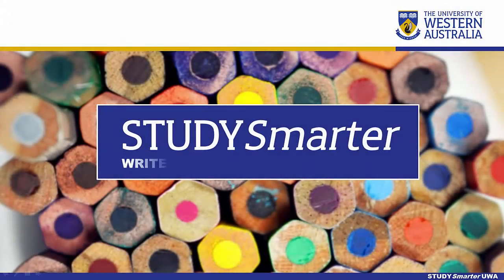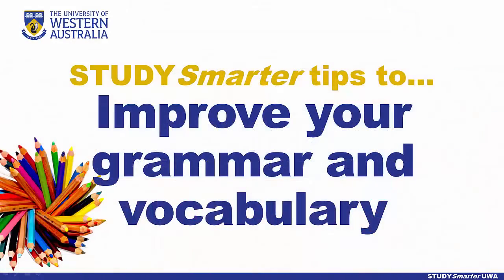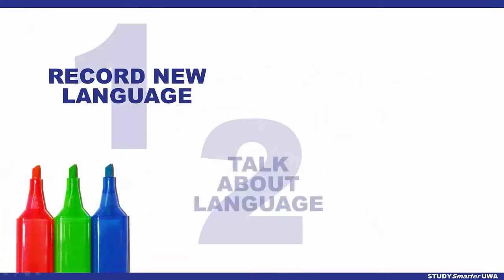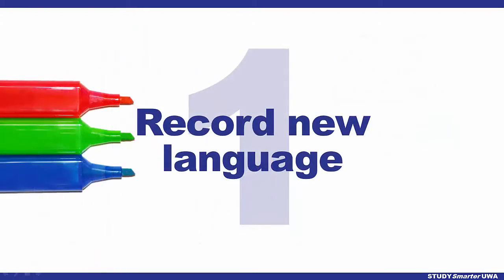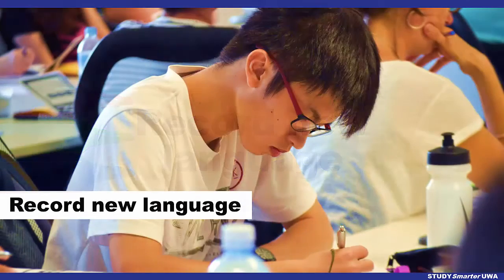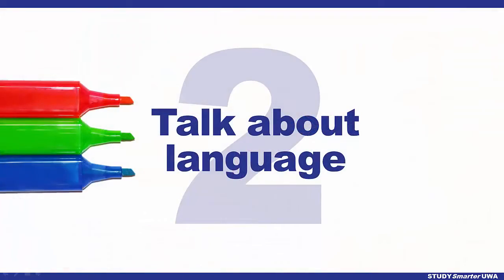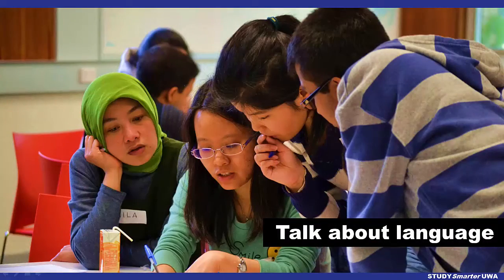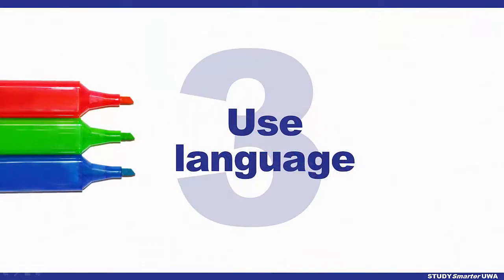Improving grammar and vocabulary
Welcome to English language tips from STUDYSmarter! Here we look at improving grammar and vocabulary.